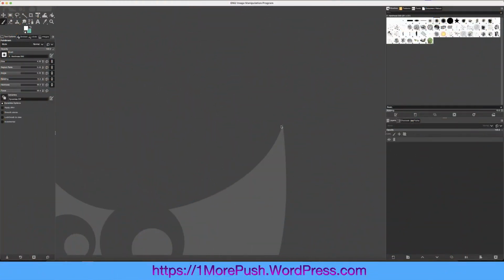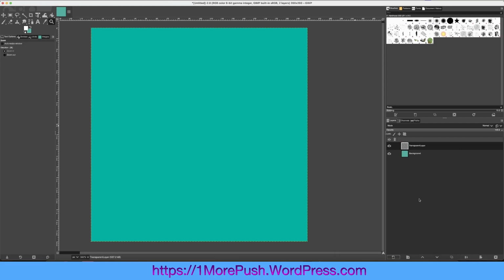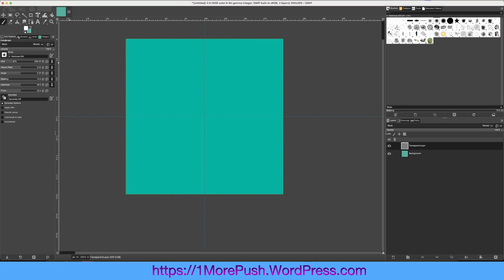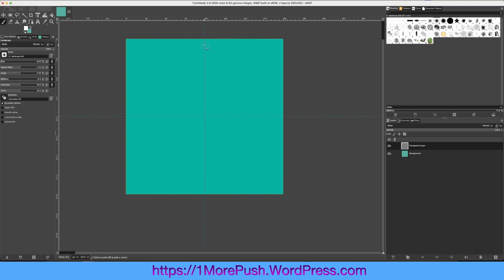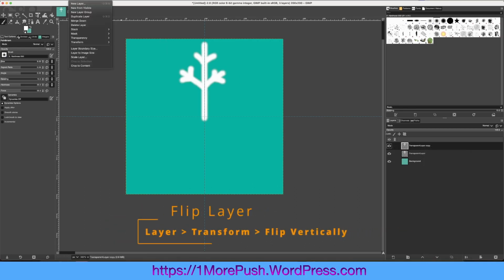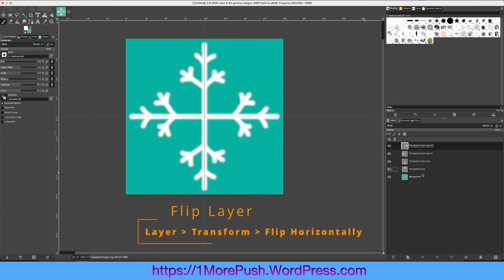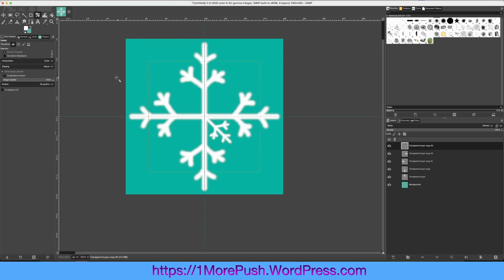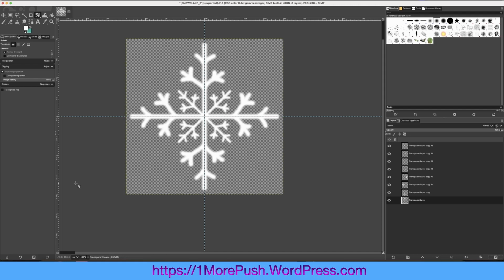Make Custom Snowflake in GIMP!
Hey guys! I'm excited to share a simple tutorial to mark the begining of the holiday season!

 Dive into the winter wonderland of digital art with our latest tutorial on 1MorePush! Join us as we guide you step-by-step through the magical process of creating your very own custom snowflakes using the powerful and free graphic design software, GIMP!

🌟 In this tutorial, you'll discover the secrets to crafting intricate and unique snowflake designs that will elevate your digital art skills. Whether you're a seasoned graphic designer or a curious beginner, we'll break down the process into easy-to-follow steps, ensuring that you can create stunning snowflakes with confidence.

🖌️ Learn essential GIMP techniques, from manipulating layers to playing with brushes, as we unleash the full potential of this versatile tool. Uncover the artistry behind each delicate snowflake and watch your creations come to life on the digital canvas.

Share your custom snowflakes with us using 1MorePushSnowflakes – we can't wait to see your winter masterpieces!

👩‍🎨 Join the 1MorePush community and let's push the boundaries of creativity together.